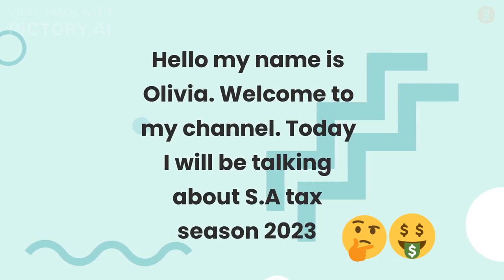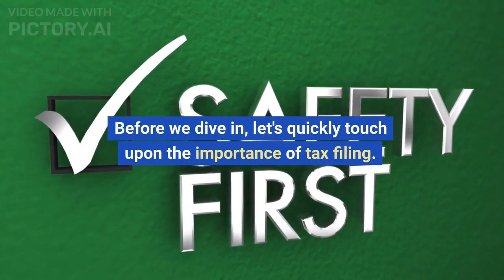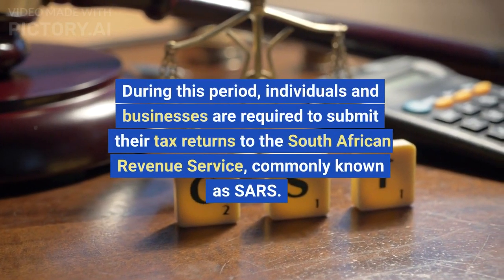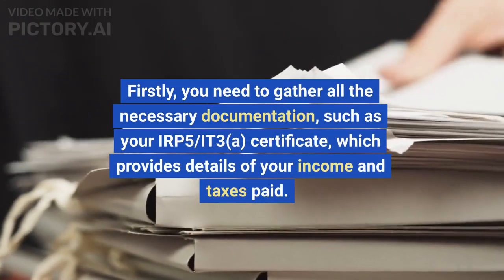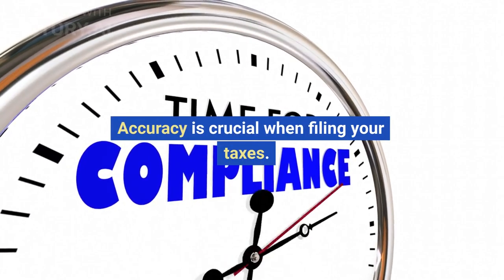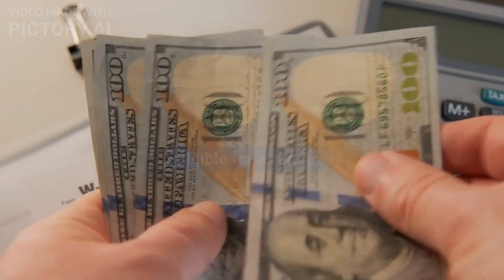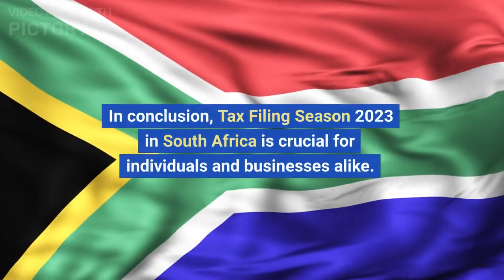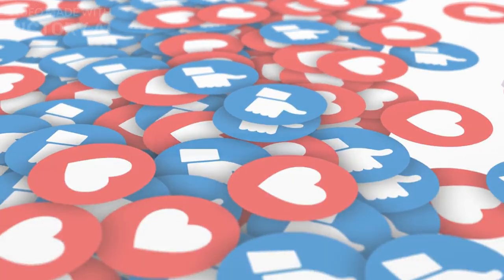Sars Tax Returns Filing 2023 | What You Need To Know | Tax Efiling For Businesses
SARS Tax Return Filing 2023 in South Africa, What you need to Know | SARS Tax EFiling For Small Business.
In this video, we cover everything you need to know about the tax filing season, eFiling, tax returns, and the registration process.

📋 Tax Filing Season 2023 South Africa:
As the tax filing season approaches, it's crucial to stay updated with the latest information and requirements. Our video provides a detailed overview of the tax filing season in South Africa for 2023. We explain the important dates, documents needed, and changes you should be aware of.

🖥️ SARS eFiling:
Discover the convenience and efficiency of eFiling, the online platform provided by the South African Revenue Service (SARS), which allows you to submit your tax return electronically. Our video demonstrates the step-by-step process of using eFiling to file your taxes. We guide you through the registration process, login procedures, and show you how to navigate the platform seamlessly.

📝 Tax Return South Africa:
Understanding the intricacies of tax returns is essential to ensure accuracy and compliance. In this video, we break down the various sections of the South African tax return form and explain the information required for each section. We also highlight common deductions, credits, and rebates that may apply to you, helping you maximize your tax benefits.

🔒 eFiling Registration:
If you're new to eFiling, our video provides a detailed walkthrough of the registration process. We guide you through the necessary steps to create an eFiling profile, link it to your taxpayer reference number (TRN), and set up your login credentials securely. Don't worry; we make it simple and easy to understand.

🎯 Stay Informed and Prepared:
Make sure you don't miss any updates or changes in the tax laws and regulations. Our goal is to help you stay informed and prepared, ensuring a smooth and hassle-free tax return filing experience.

👍 Like, share, and comment on this video if you found it helpful, and don't forget to subscribe to our channel for more valuable content on SARS tax return filing in South Africa. Let's make the 2023 tax season a breeze together!